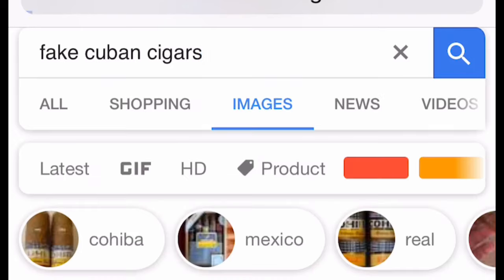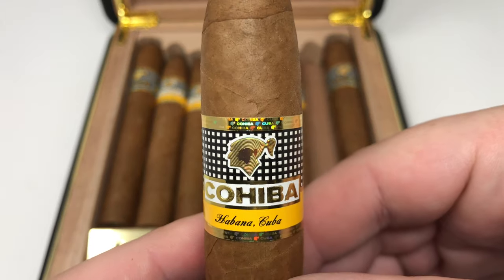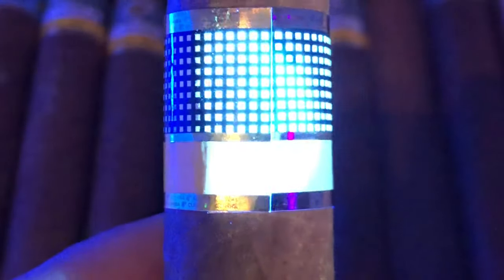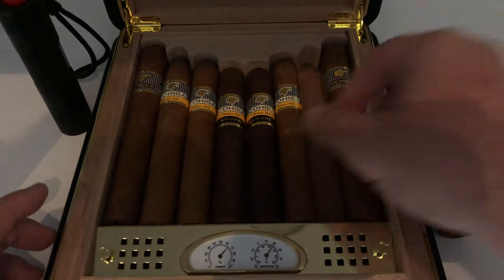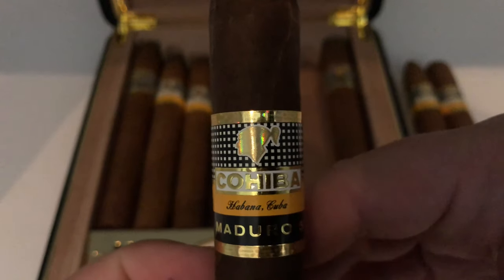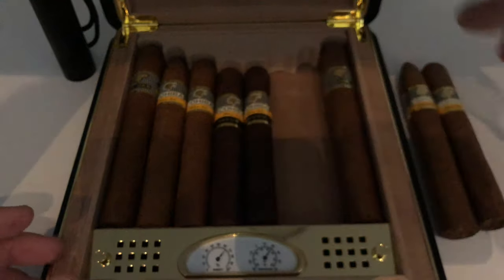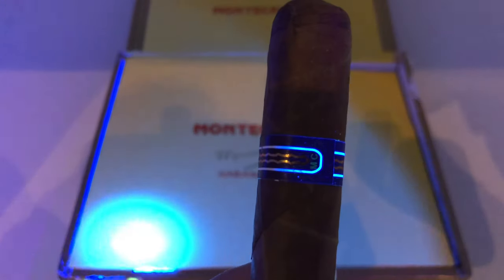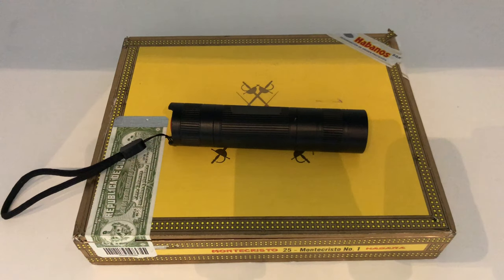HOW TO SPOT A FAKE CUBAN CIGAR - Never Buy A Fake Cohiba or Montecristo Ever Again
How to tell a real Cuban cigar from a fake Cuban cigar:
In this video I explain the best, easiest, and most reliable way to tell the difference between real and fake Cohiba and Montecristo Cuban Cigars.
This approach is the best by leaps and bounds. The second best way to check the authenticity of Cuban cigars requires the original box or packaging. I will get to that in another video in the future.
In this video, we don't have the original box these cigars came in, but we are still able to verify the authenticity of each cigar individually.
Counterfeiters Beware! We will be fooled no longer!
Cohiba was established in 1966 in Cuba as a limited production private brand supplied exclusively to Fidel Castro and high-level officials in the Communist Party of Cuba and the Cuban government. Often given as diplomatic gifts, the Cohiba brand gradually developed a cult-like status. It was first released commercially for sale to the public in 1982. The Cohiba Siglo VI has received some of the highest scores in the line from blind reviews like a 93 from Cigar Aficionado. Today the brand is considered to be the most prestigious and recognizable in the world.

In July of 1935, Alonso Menéndez purchased the Particulares Factory in Cuba, makers of the popular Particulares brand and the lesser-known Byron. Immediately after its acquisition, he created a new brand named Montecristo. The name for the brand was inspired by the Alexandre Dumas novel "The Count of Monte Cristo", which was supposedly a very popular choice among the torcedores aka the cigar rollers in their factory to have read by the lector on the rolling floor (there was no television back then). The now-famous Montecristo logo, consisting of a triangle of six swords surrounding a fleur-de-lis, was designed by John Hunter Morris and Elkan Co. Ltd., the brand's British distributor.

What's in your humidor?